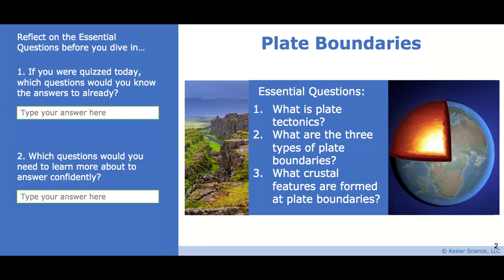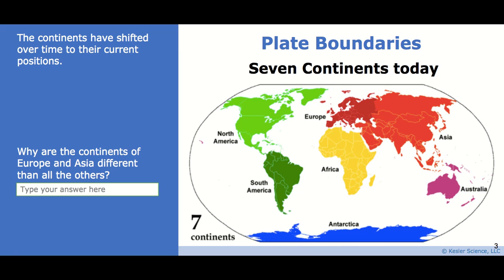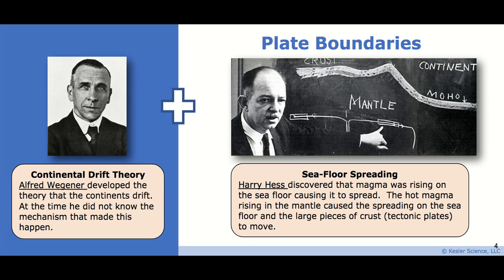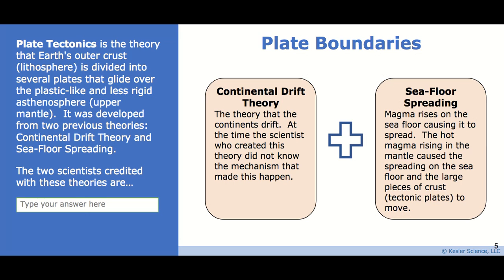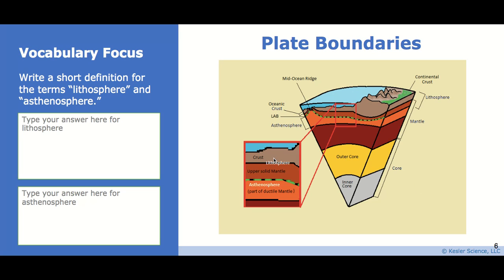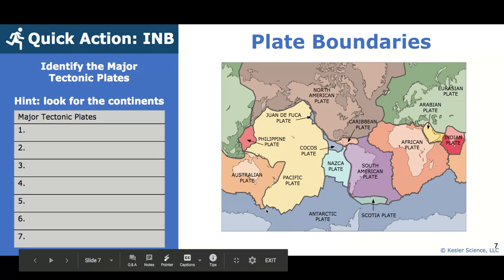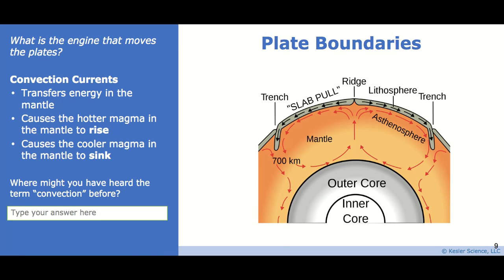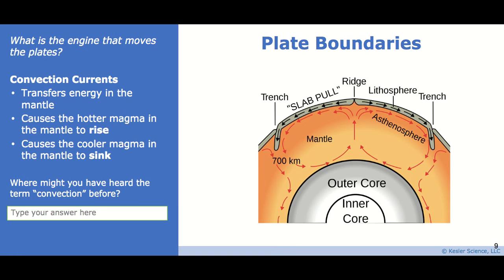SCIENCE BOOOOOOOOo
I AM SCIENCE Gurl